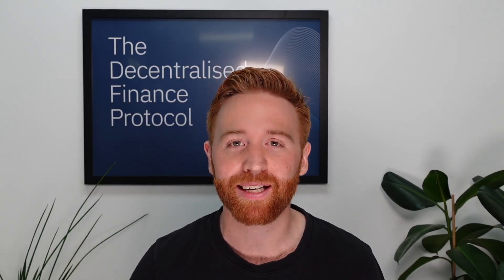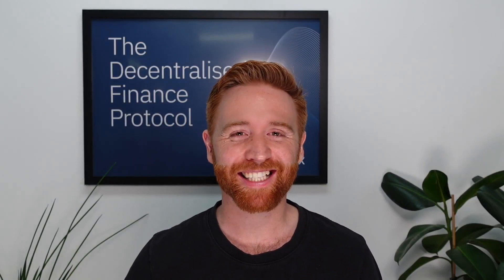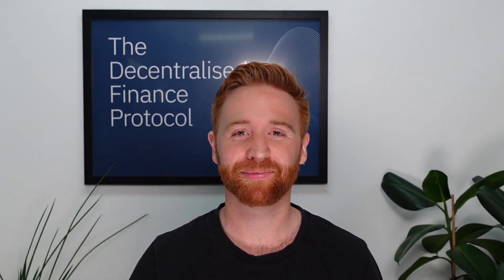Introduction to Radix, the Decentralised Finance Protocol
The CEO of Radix DLT talks about what makes Radix special, the vision of the future, and how as the first layer-one protocol specifically build to serve DeFi, Radix is making DeFi better for everyone.

Radix provides the decentralized finance industry with a scalable, secure-by-design, composable platform with a DeFi specific build environment to make it easy to build and launch scalable DeFi products.

DeFi is the future of finance, and Radix is the future of DeFi!